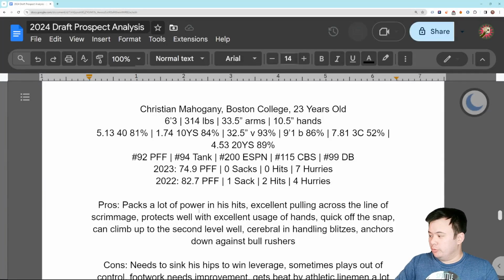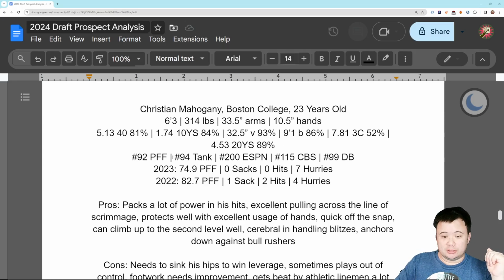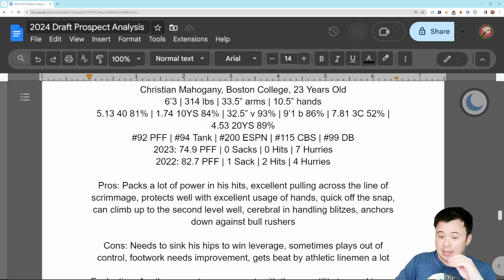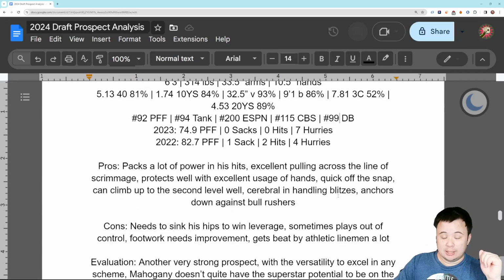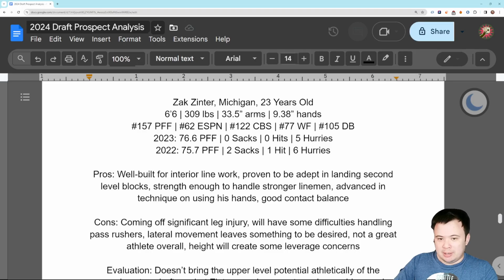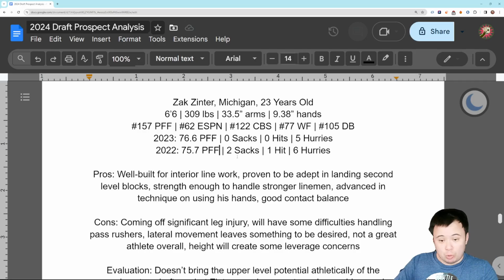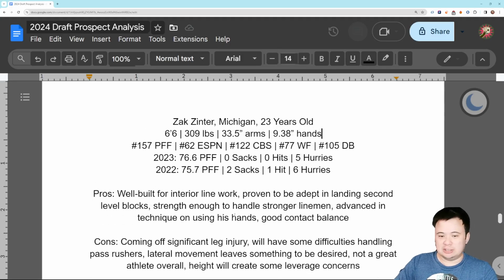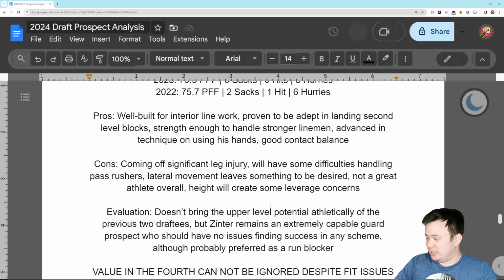2024 NFL Draft Primer: Day Two Right Guards Part Two (Christian Mahogany, Zak Zinter)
Not sure there's superstar potential here, but these guys will be good.

Special thank you to Elite channel members

Extra special thank you to Ring of Honor channel members
Nolan Stout, John Stillwell, Eric Tams, John, Addaxon, Frank Darcy

Scott, Bart, Tyler, chad, Scott C.